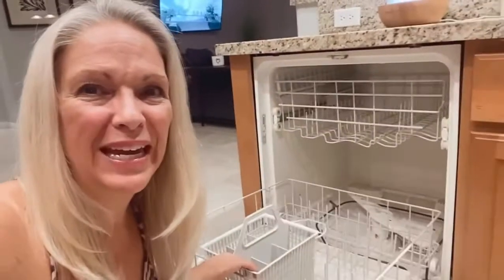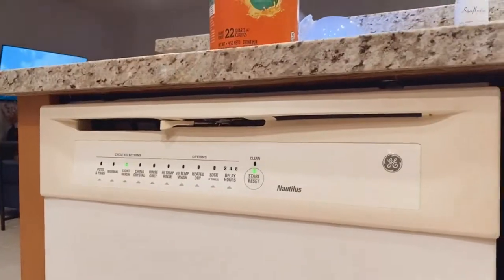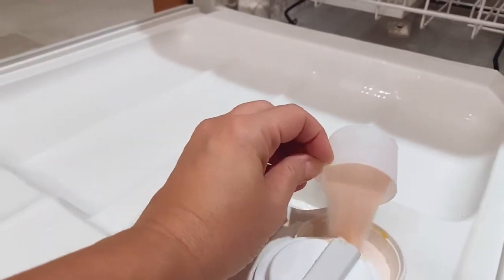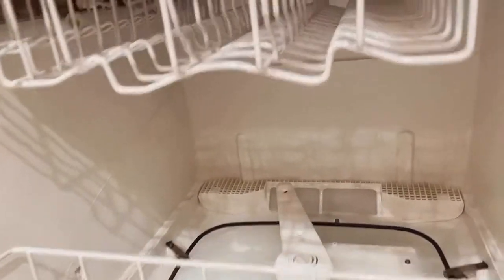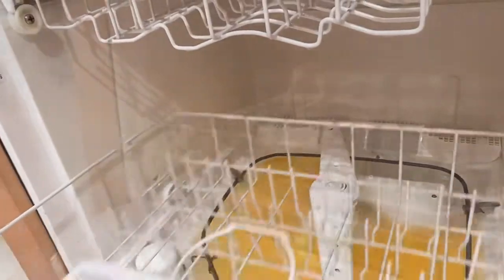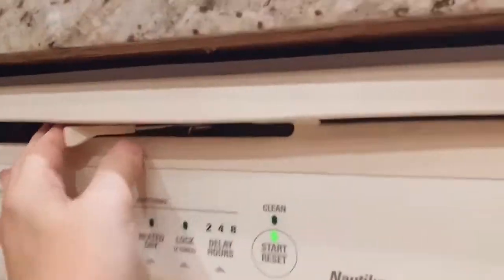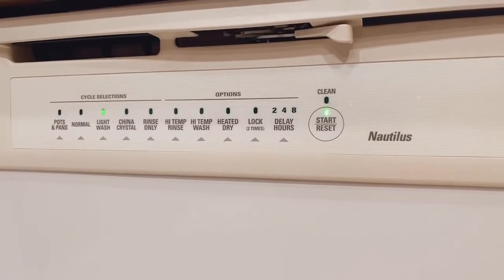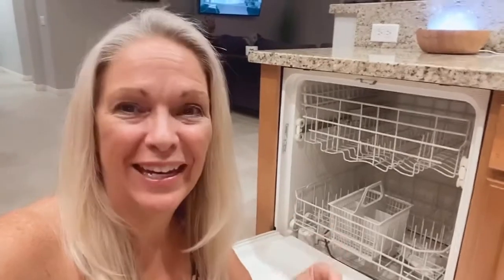How to clean dishwasher with Tang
Does your dishwasher leave a residue on your glasses and dishes? Does your dishwasher have a layer of stubborn hard water stains or grime that doesn’t wipe clean?
This video will offer you a quick cleaning guide using Tang to get your dishwasher sparkling clean!

Why does it work?
The citric acid in this orange-flavored drink mix is expert at removing the hard water stains, soap scum, and general gunk that accumulate from multiple dishwashing cycles, leaving your dishes cloudy.